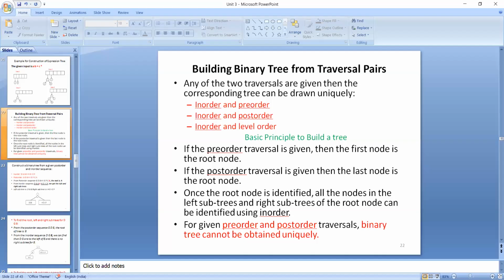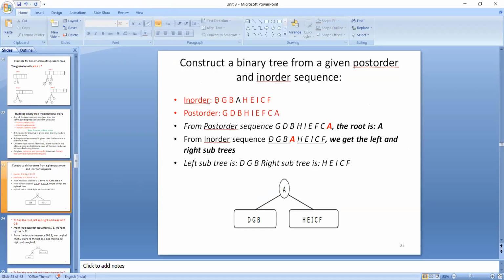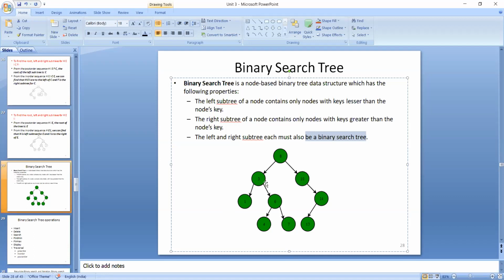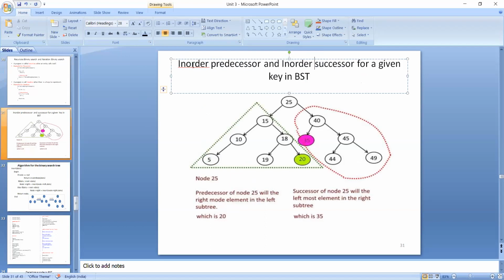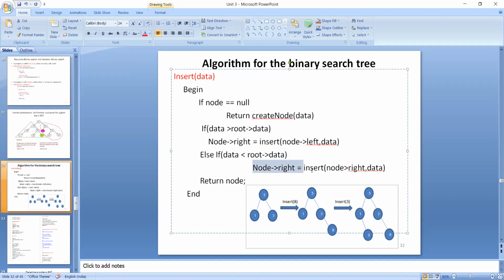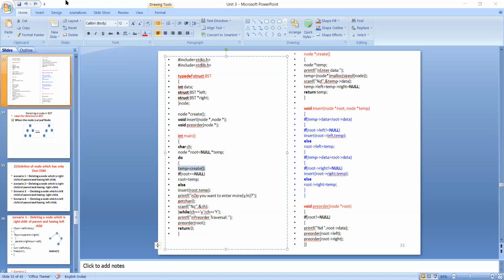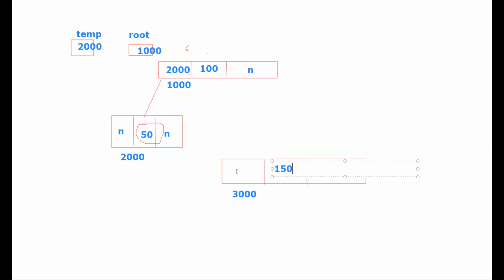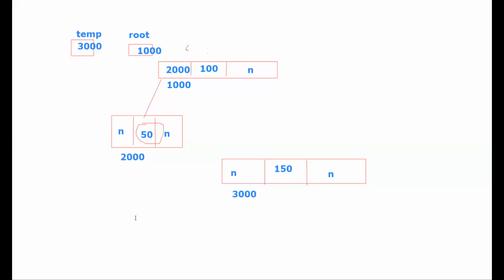Binary Search Tree part 4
1. Building Binary Search Tree from the given Traversal pairs.
2. what is Binary Search Tree (BST) ?
3. Operations on BST.
4. Algorithms.
5. Coding of BST operations.